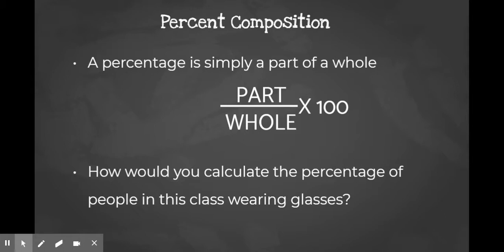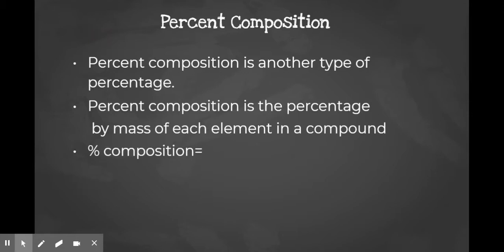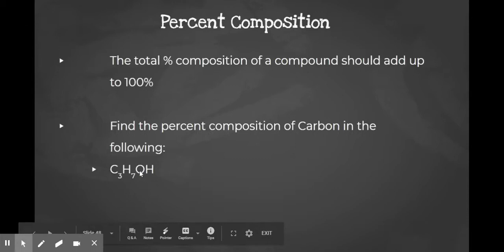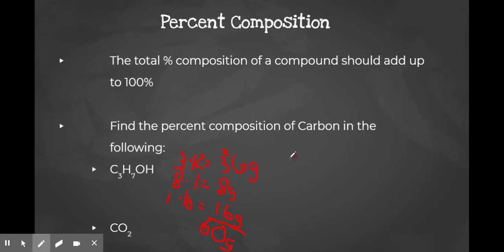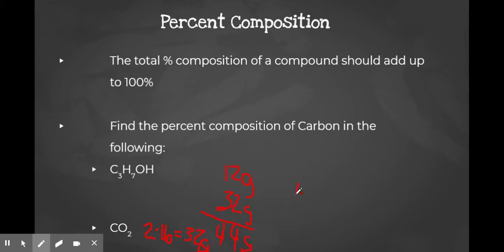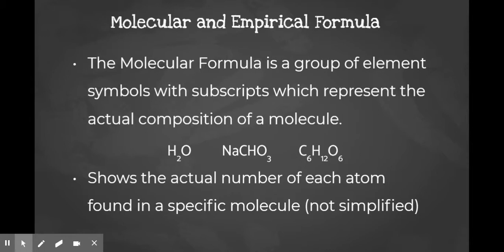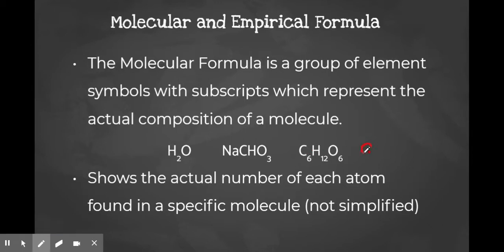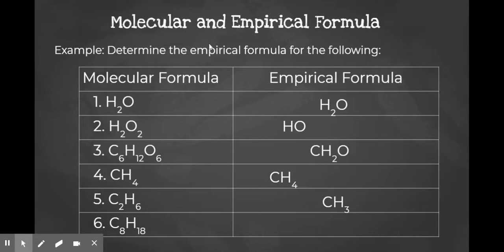Unit 5.3 - Percent Composition